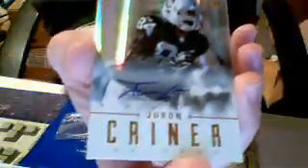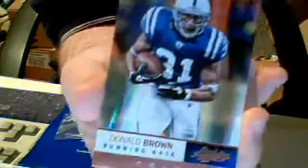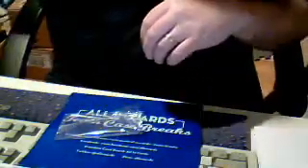AIC Box Breaks - 1 box of '12 Panini Absolute Football for 2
AIC Box Breaks - 1 box of '12 Panini Absolute Football for 200lb - Captured Live on Ustream